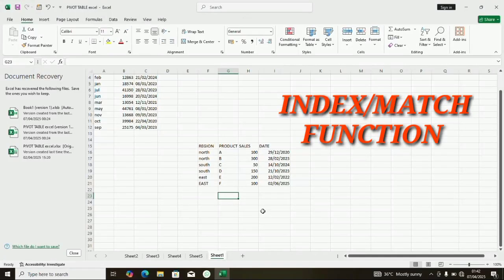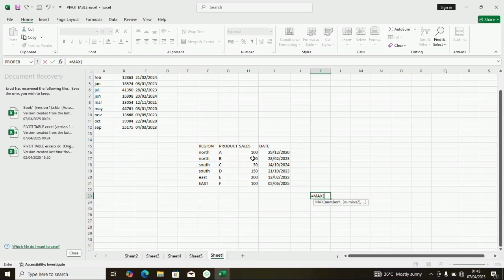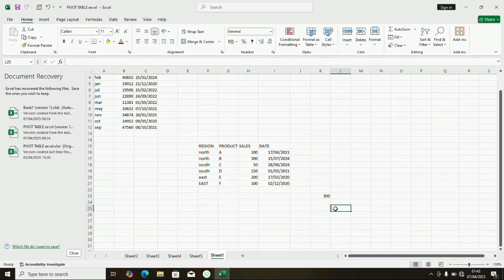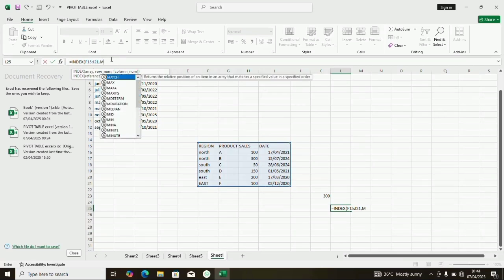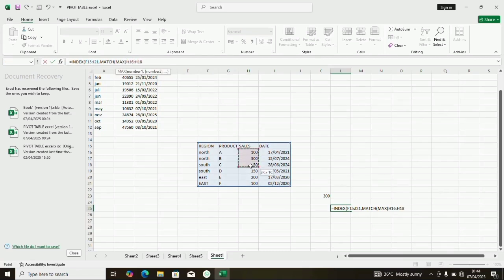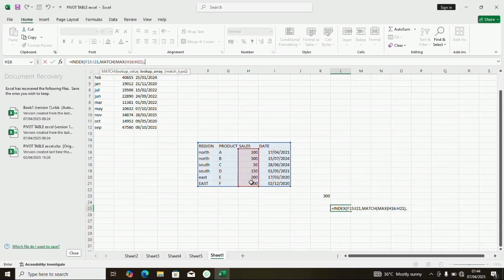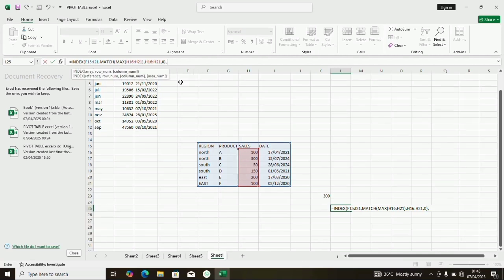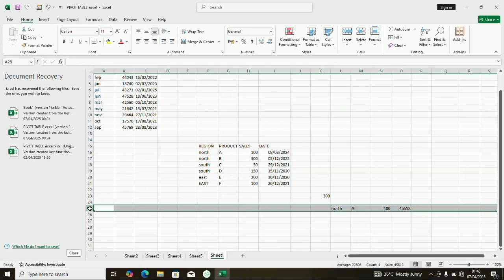INDEX and MATCH FUNCTION in EXCEL: How to extract rows in Excel for Data Analysis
In this video we used the INDEX/MATCH Function in MICROSOFT EXCEL to extract the row with the highest value of sales in an organization. This is a very interesting function for complex works in Data Analysis